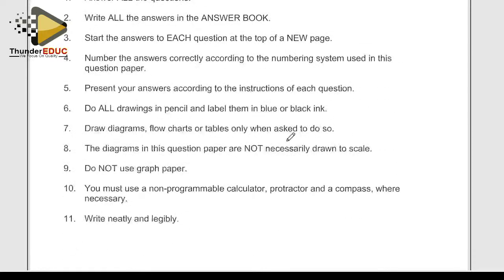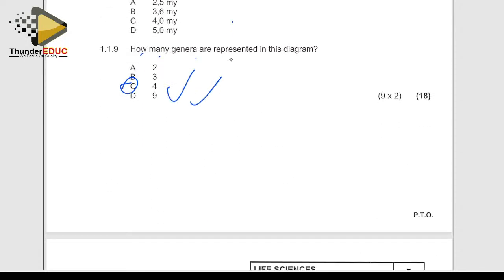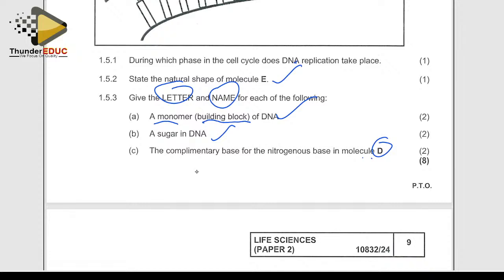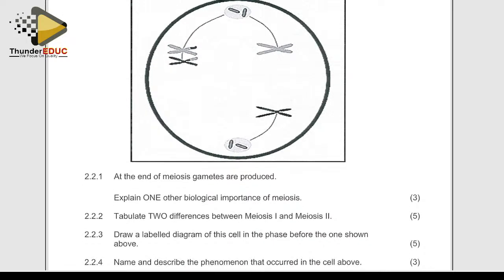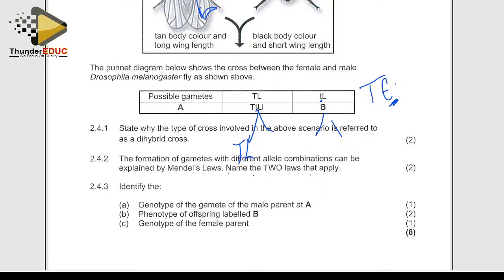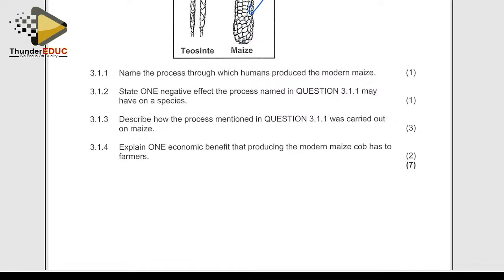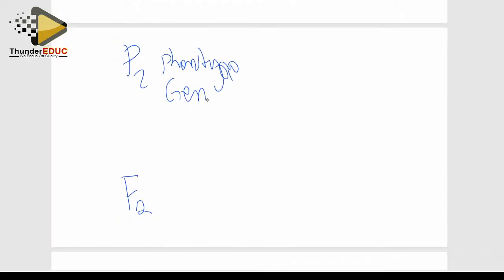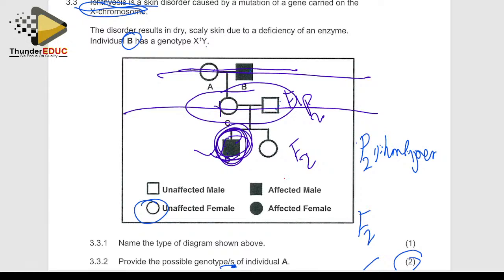Copyof 2024 MEMO LIFE SCIENCES P.2 GRADE 12 PRELIME EXAM GAUTENG PROVINCE[THUNDEREDUC] BY M.SAIDI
2024  MEMO LIFE SCIENCES P.2 PRELIME EXAM  LIFE SCIENCES  GRADE 12 GAUTENG  PROVINCE[THUNDEREDUC] BY M.SAIDI
2024  MEMO LIFE SCIENCES P.2 PRELIME EXAM  LIFE SCIENCES  GRADE 12 GAUTENG  PROVINCE[THUNDEREDUC] BY M.SAIDI